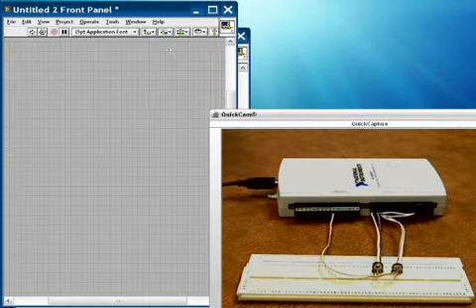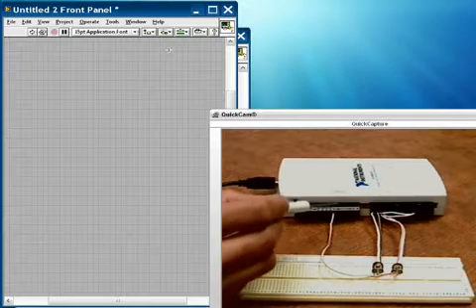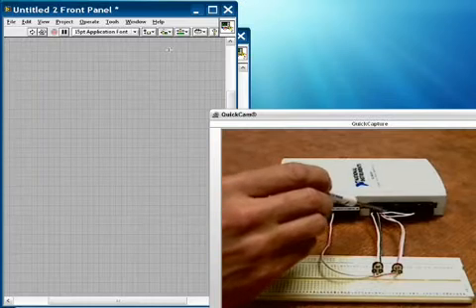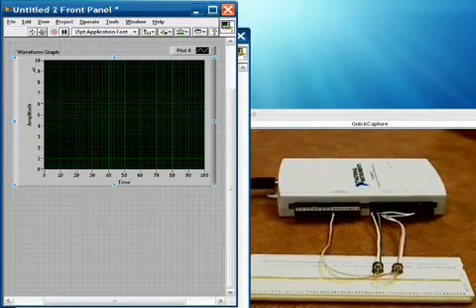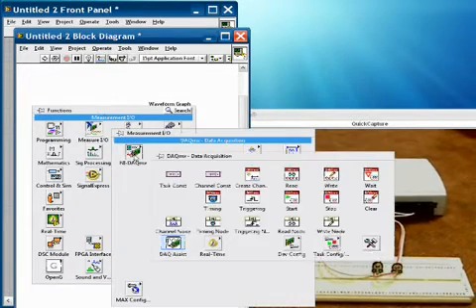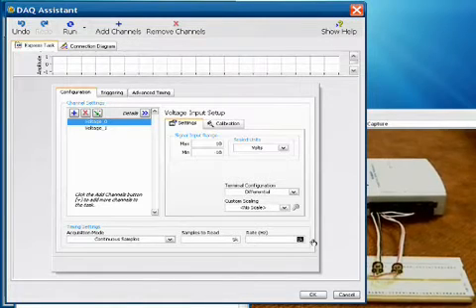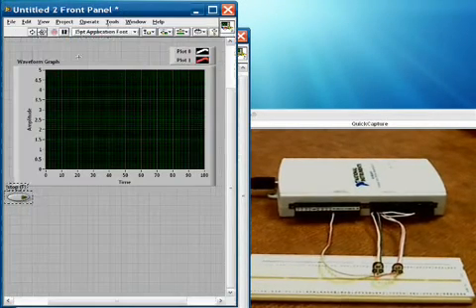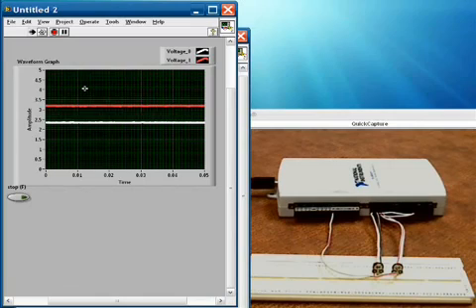Analog Input with NI USB-6211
for more information about the NI USB-6211.

This VI shows how to continuously acquire analog input voltage from two channels and displaying them in a graph in the front panel in LabVIEW. This video demonstrates Analog Input functionality of the NI USB-6211.